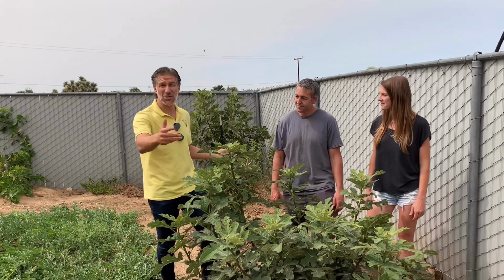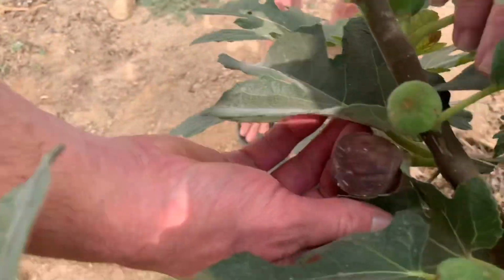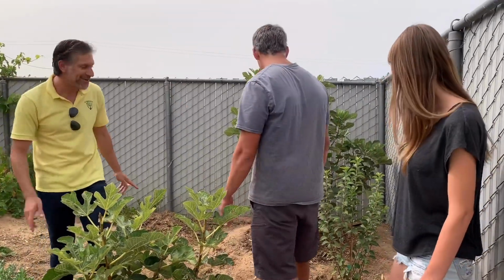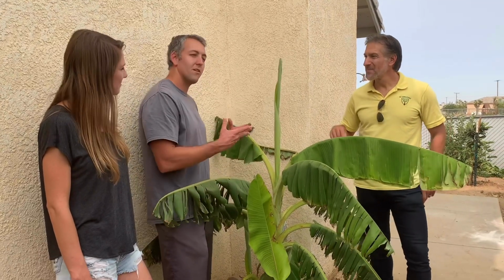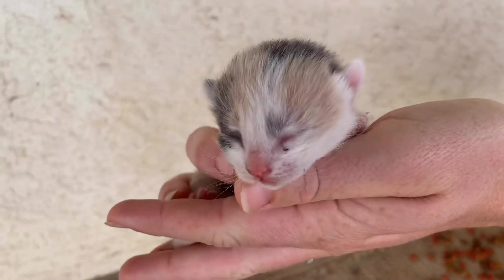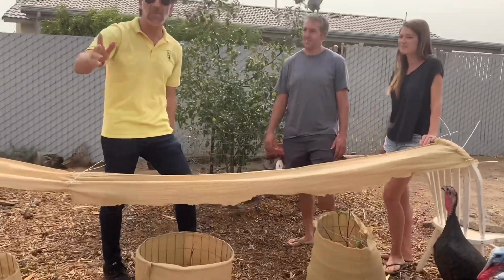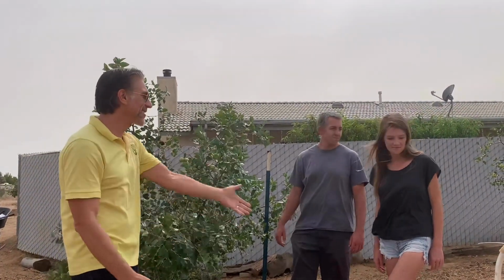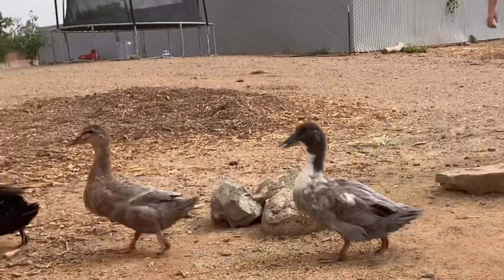High Desert Garden Tour With She's Rooted Home & IV Organics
Tara of She's Rooted Home welcomes Charles Maliki of IV Organics for a desert garden tour, with special guests from her homestead animals.

Hello friend!
I’m so glad your here! I’m Tara mother of 3, homestead enthusiast, plant lover, and crochet addict. Join me and my family as we root ourselves in a simpler way of life.

IV Organics biologist and plant expert Charles Maliki teaches organic gardening methods and techniques to his over 100,000 subscribers!

His products are some of our favorites to use in our garden! They have helped us achieve our gardening goals here in the Southern California desert, zone 8b.